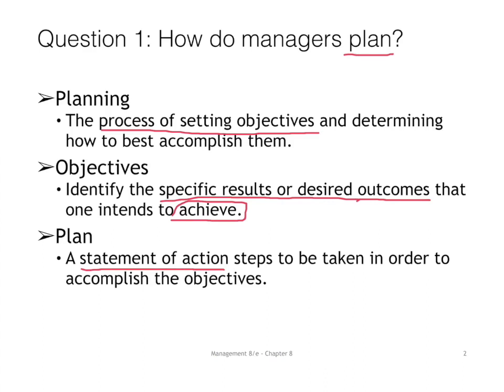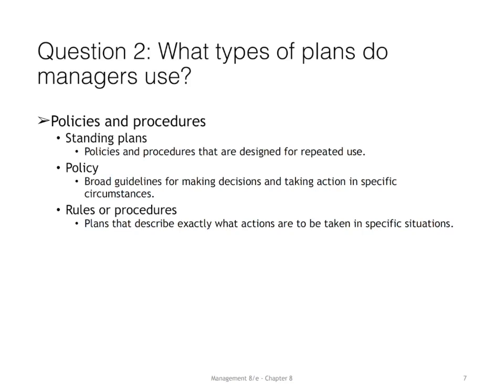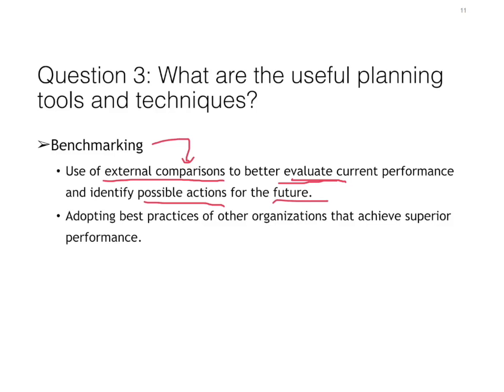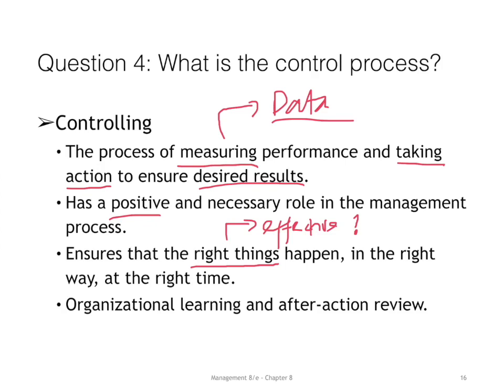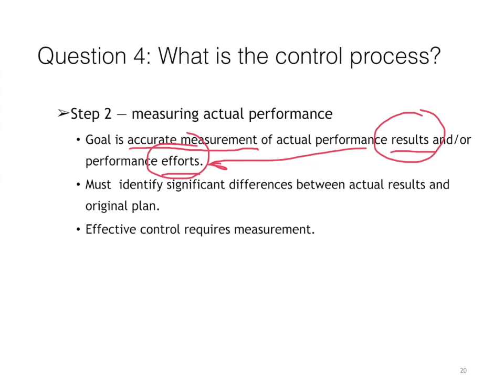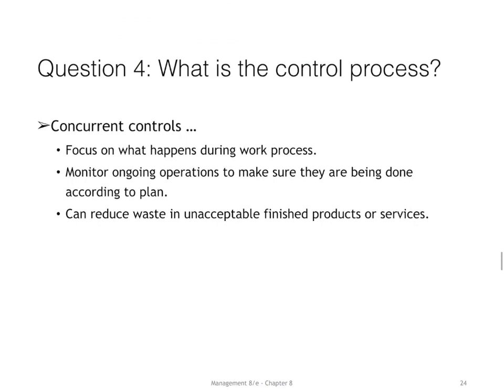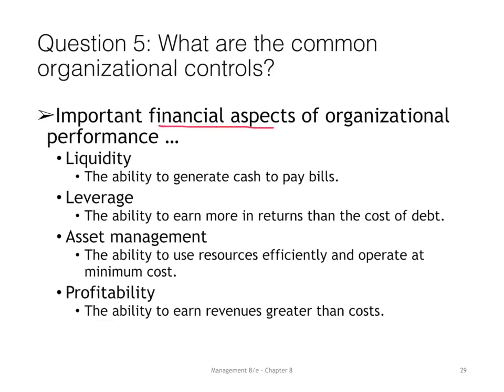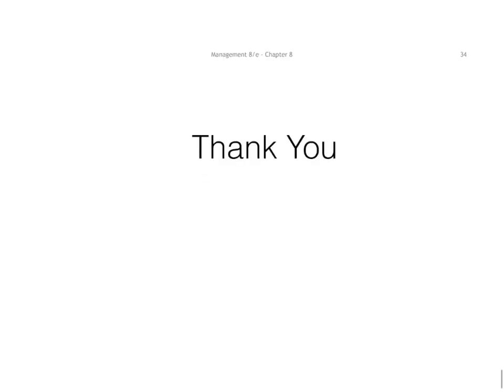Lect03 Planning and Controlling@YT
The Basic concept of planning and controlling. two management functions that very interesting and fundamental